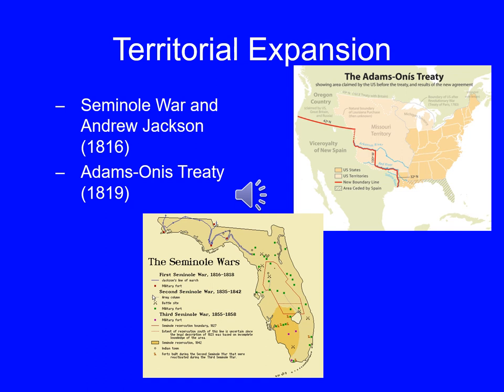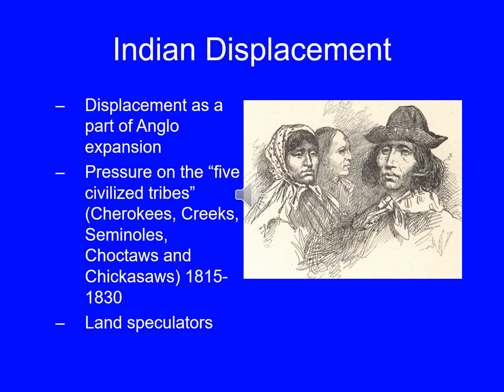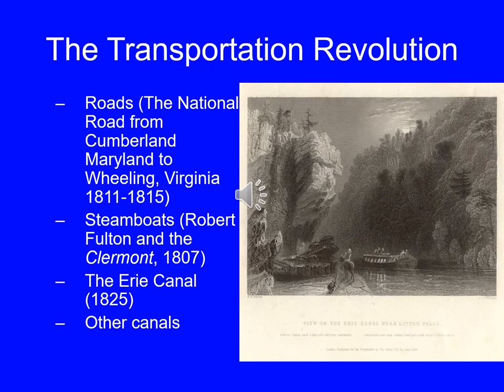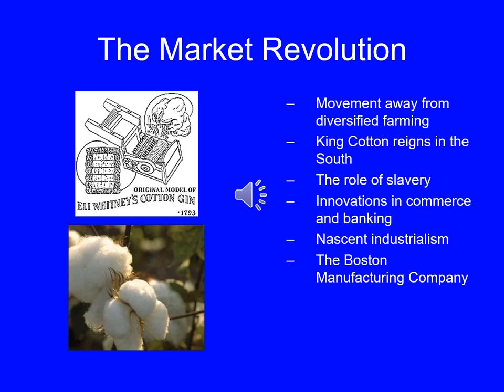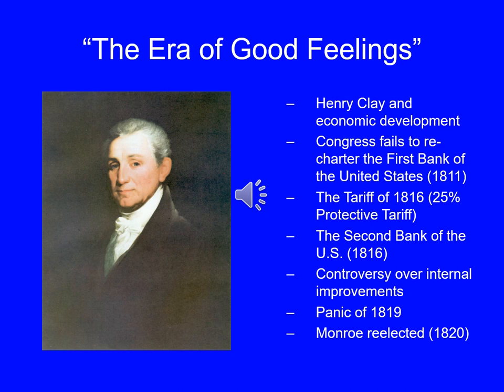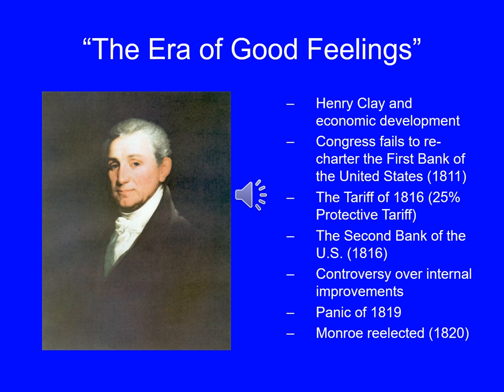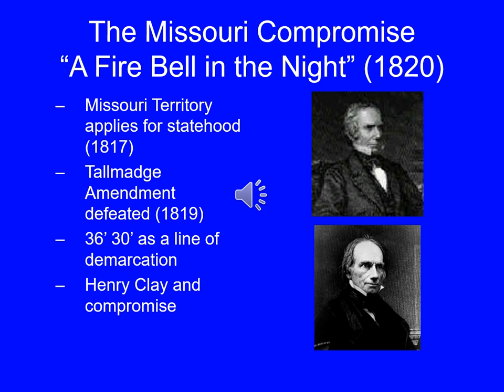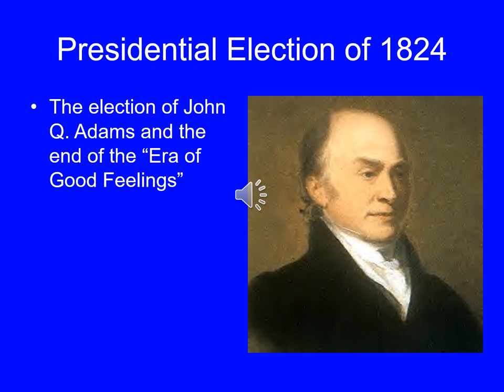The Era of Good Feelings 1815 1824 Lecture 11• Dr John Lundberg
The Era of Good Feelings 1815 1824 Lecture 11